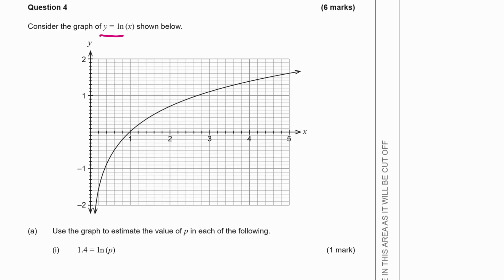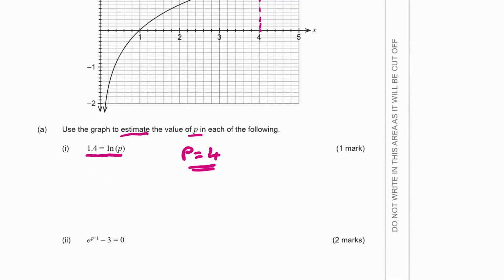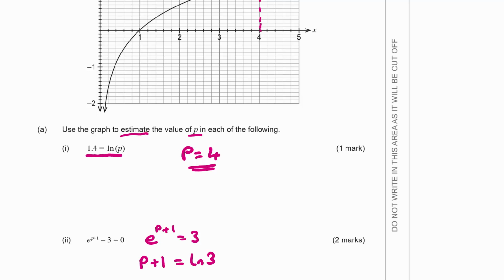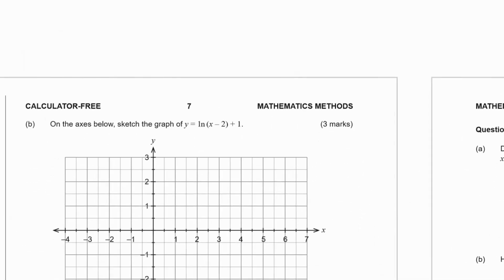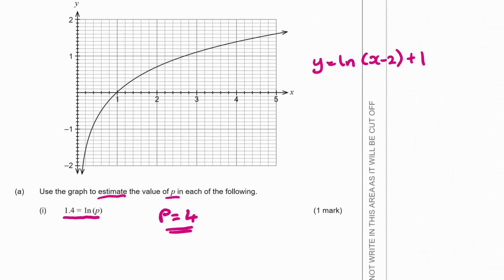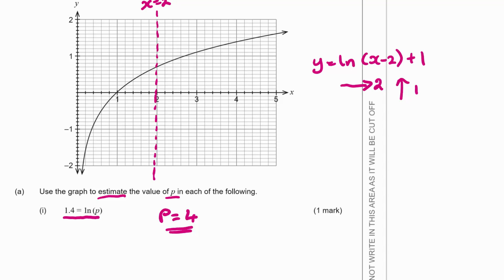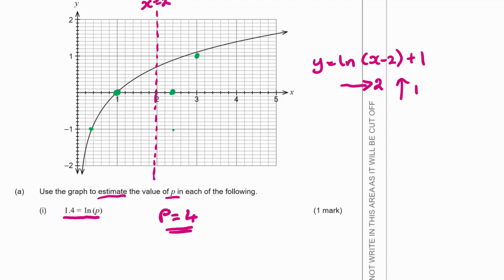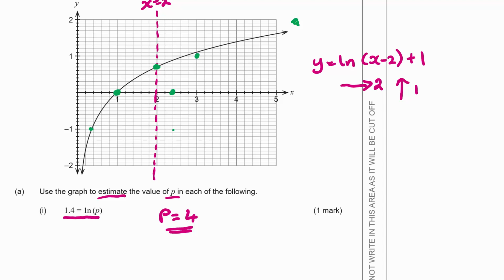2019 MAM WACE Q4